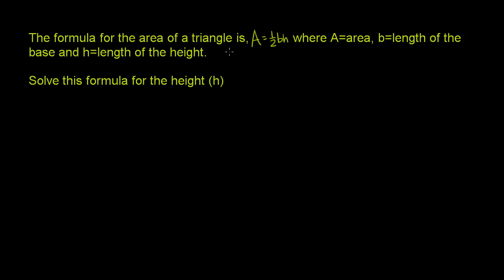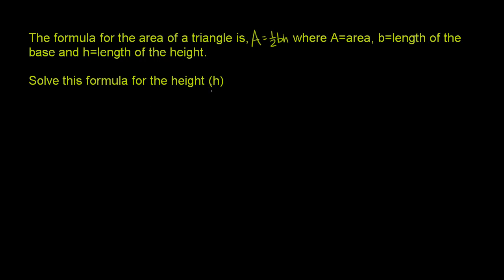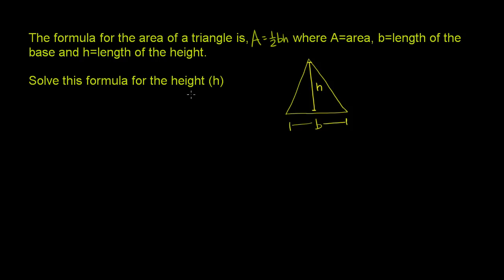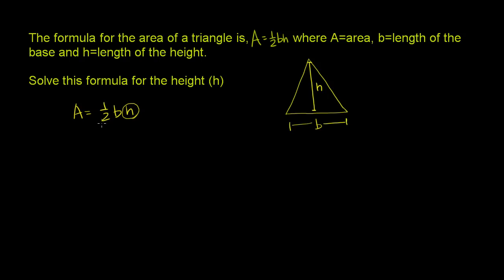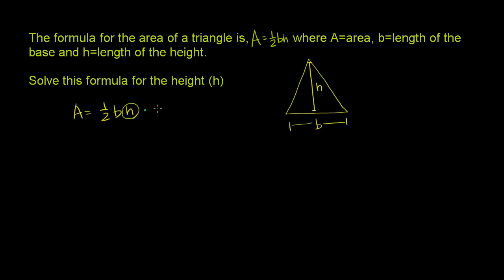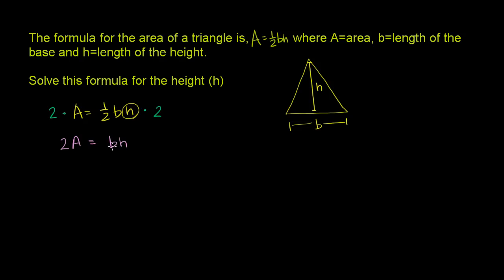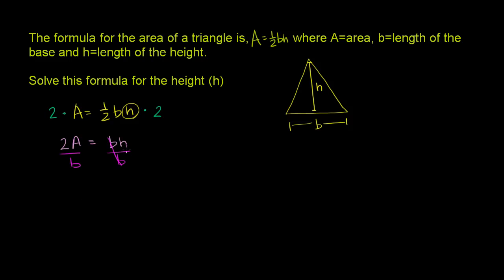MAP4C-Rearrange formulas to isolate specific variables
MAP4C College Mathematics Grade 12 - Toronto eSchool
U6L2a_Rearrange formulas to isolate specific variables